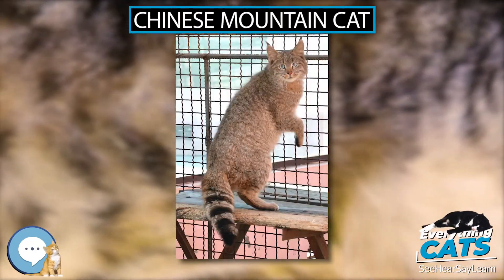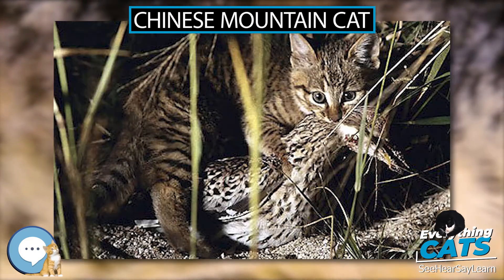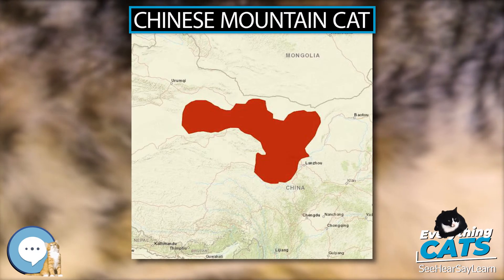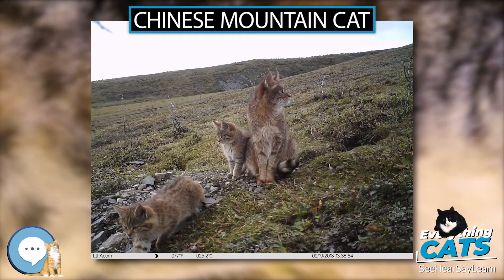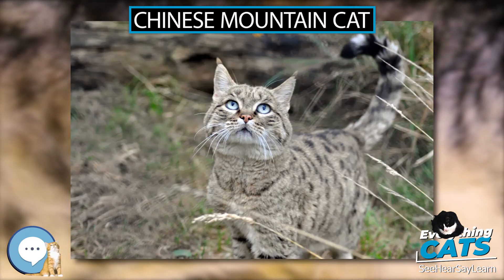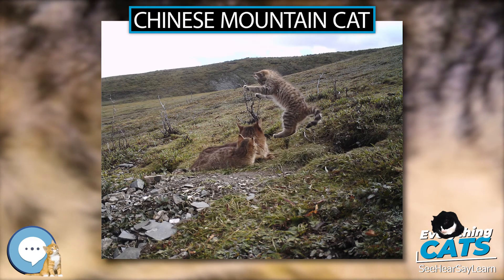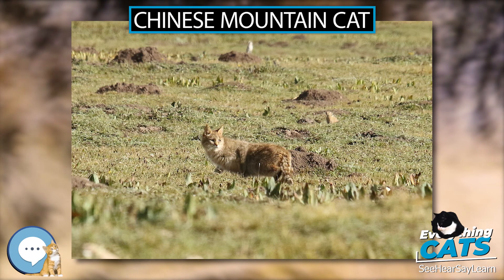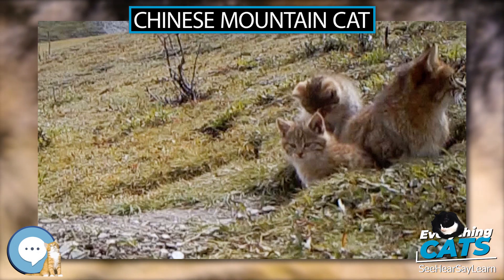Chinese mountain cat 🐱🦁🐯 EVERYTHING CATS 🐯🦁🐱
The Chinese mountain cat (Felis bieti), also known as Chinese desert cat and Chinese steppe cat, is a wild cat endemic to western China that has been listed as Vulnerable on the IUCN Red List since 2002, as the effective population size may be fewer than 10,000 mature breeding individuals.

AmazonBasics Cat Scratching Post and Hammock
Stealing Coin Bank Kitty Cat
The Cat Encyclopedia: The Definitive Visual Guide